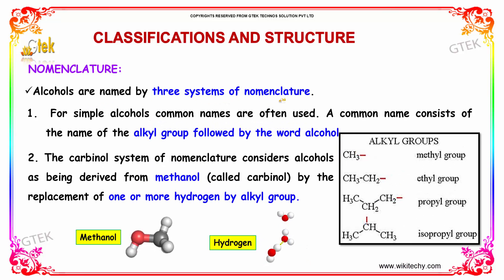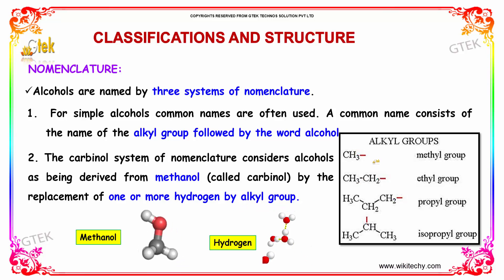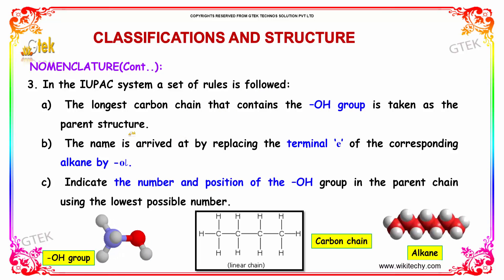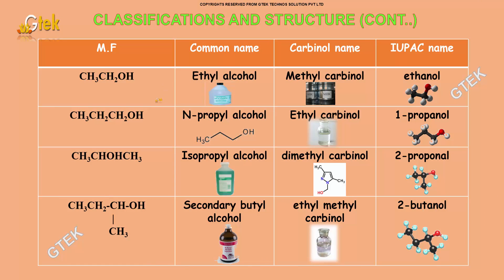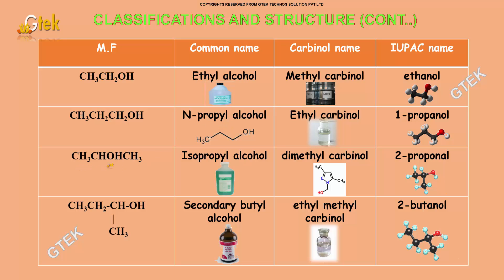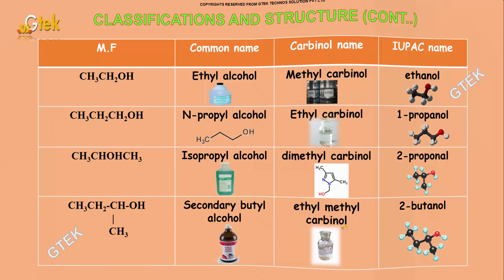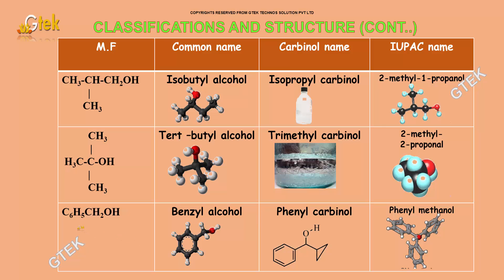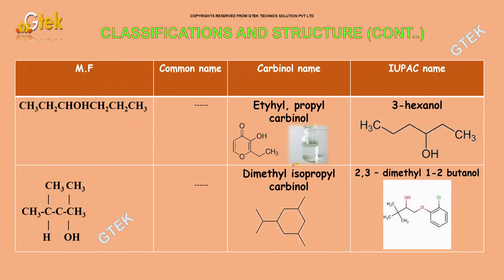nomenclature of Cycloalkanes Hydroxy Derivative class 12 chemistry subject notes lectures cbse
nomenclature of cycloalkanes Hydroxy DerivativeTop most best online video lectures preparations notes for class 12 chemistry CBSE IIT-JEE NEET exam +2/12thstd standard intermediate PUC college exams preparations tips and tricks all questions with solutions

How do you name an alkane?
Are Cycloalkanes saturated or unsaturated?
What is the general formula of a cycloalkane?
What is the general molecular formula for the alkane class of compounds?
cycloalkane structure
cycloalkanes examples
Alkanes  and Cycloalkanes
nomenclature of substituted cycloalkanes
nomenclature of bicyclic cycloalkanes
organic chemistry nomenclature of cycloalkanes
naming cycloalkanes examples
naming cycloalkanes rules
Names and Structures of simple Cycloalkanes
General Formula
Representing molecular structures clearly
Shapes of simple Cycloalkanes
Alkane and cycloalkane nomenclature
Classification and nomenclature of organic compounds
Functional Class and Substitutive Nomenclature for Alkyl
Naming Hydrocarbons nomenclature
Naming Cycloalkanes and Bicyclo Alkanes

Pre-primary
Primary
Middle/ upper-primary
Senior secondary
inter college